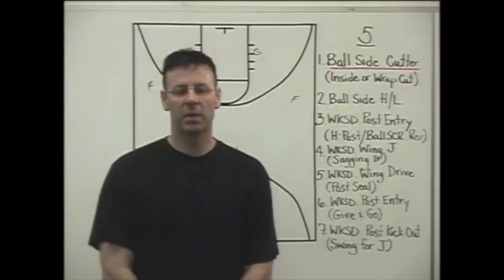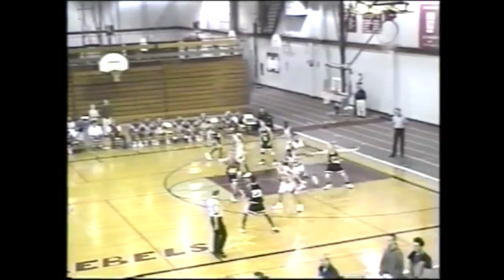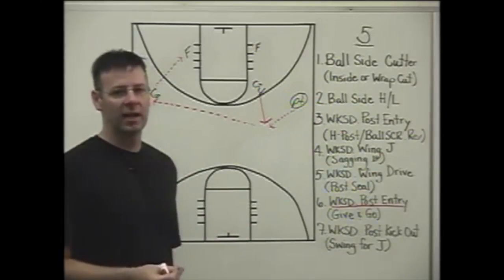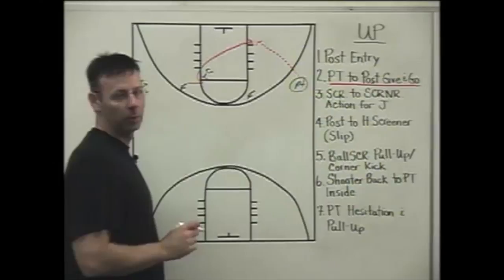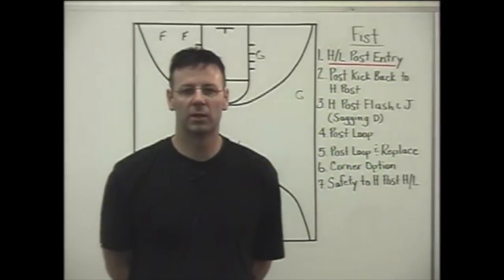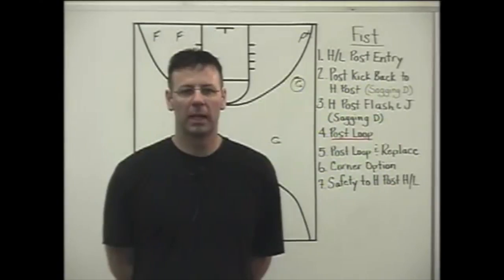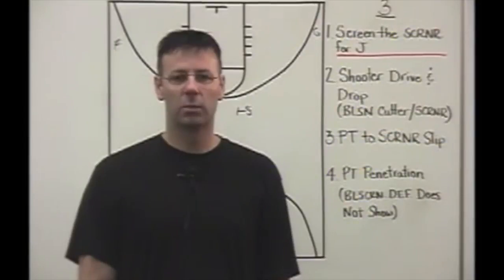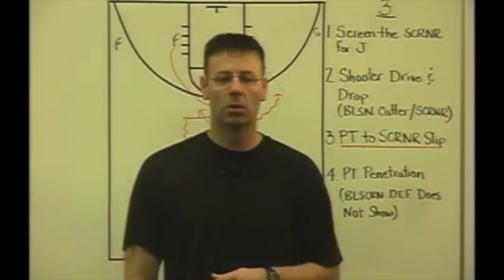Man to Man Basketball Offense